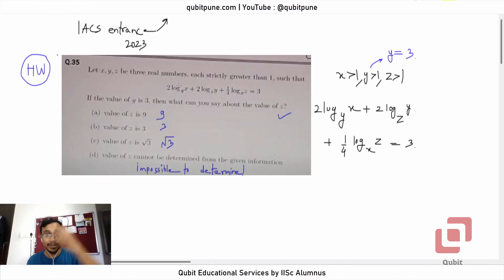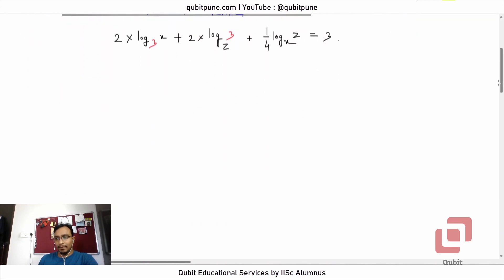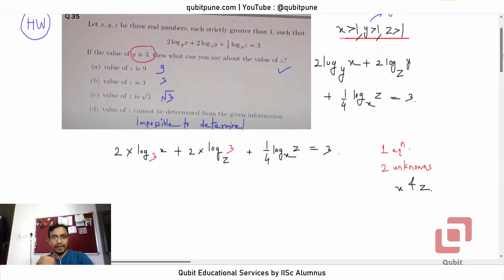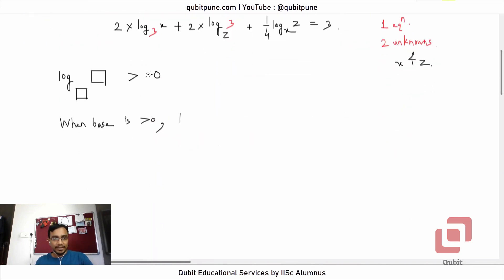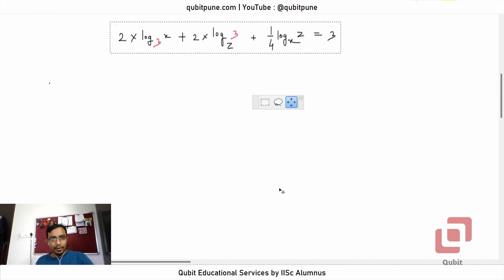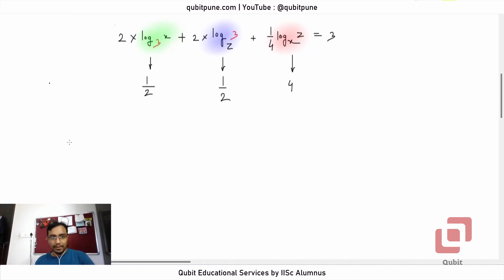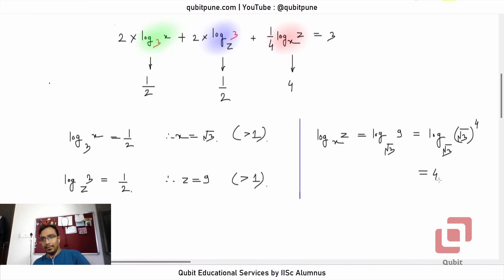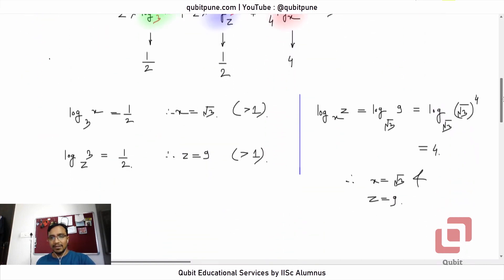IACS UPST 2023 Mathematics MCQ 35